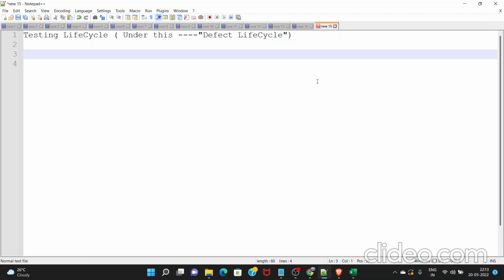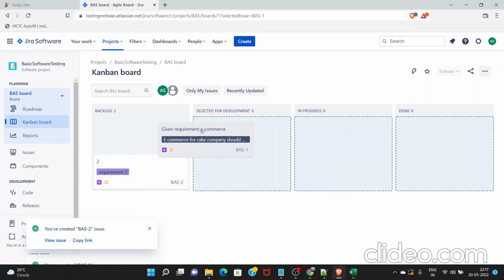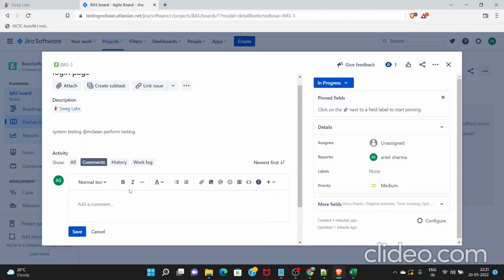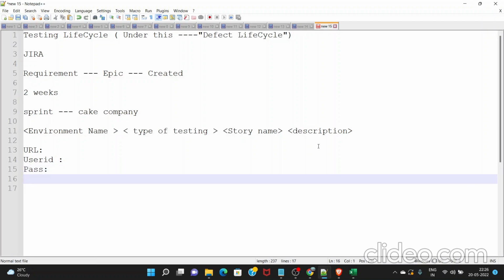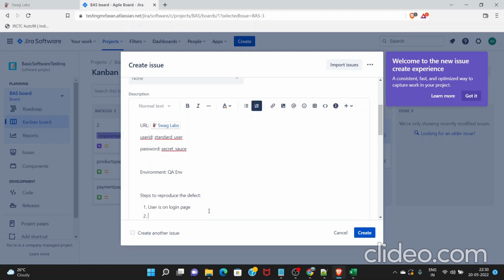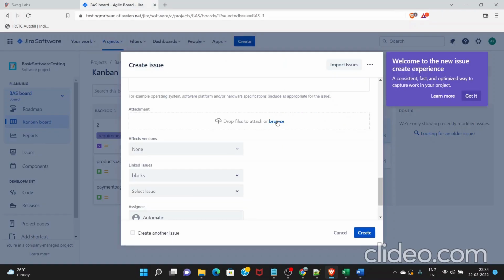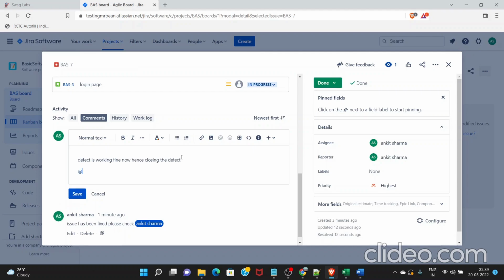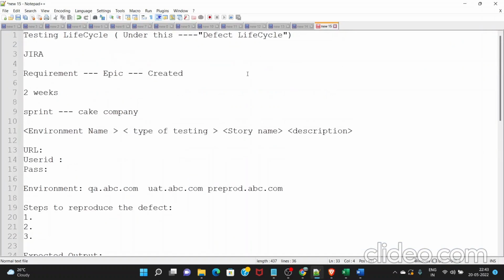BST-7 | Defect Lifecycle and JIRA | DEFECT/BUG LIFECYCLE | EPIC | STORY | Testing for non IT eng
Hello Folks,

I am creating this video series for those candidates who want to start their career in IT after a Gap or First time after a gap of Education . I have this believe that I can help this community to build a career in IT easily and have a life that you can enjoy and help you family.

cheers to learning and hoping for you good response.

format:
[Environment Name ] [ type of testing ] [Story name] [description]

URL:
Userid :
Pass:

Environment:

Steps to reproduce the defect:
1.
2.
3.

Expected Output:

Actual Output: